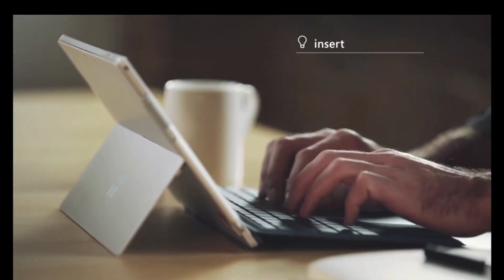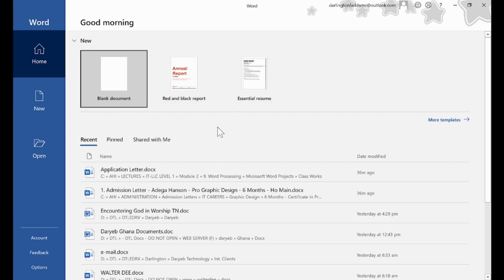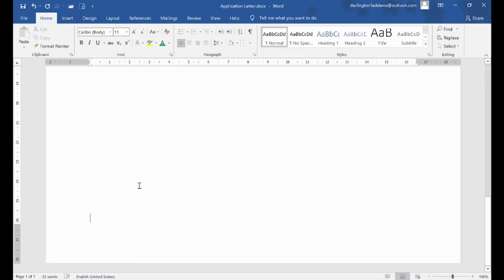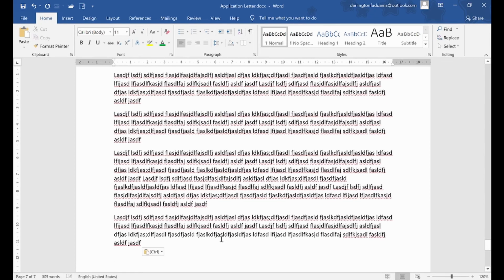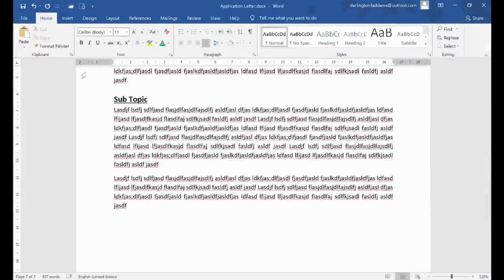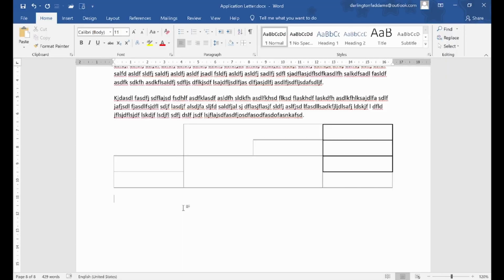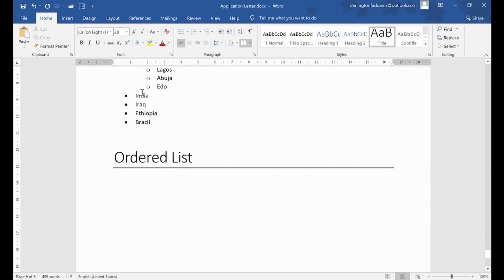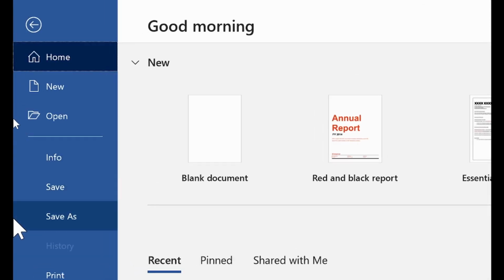Word Processing and Microsoft Word Training - Part 3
What is word processing? Join this lecture and learn how to use Microsoft Word for all your document creation and formatting. This is part 3.